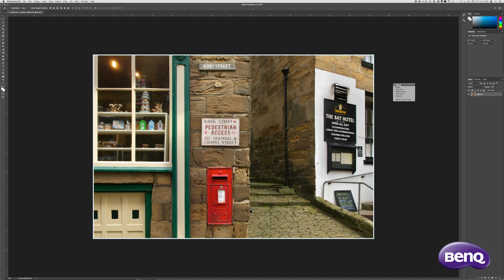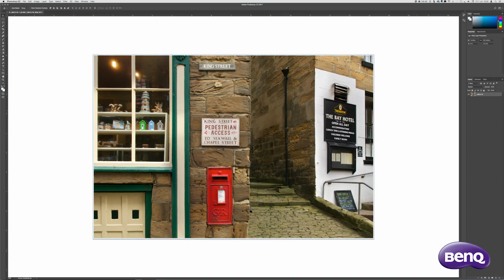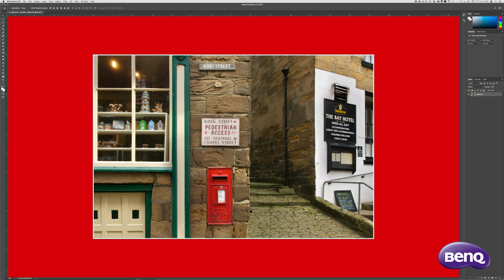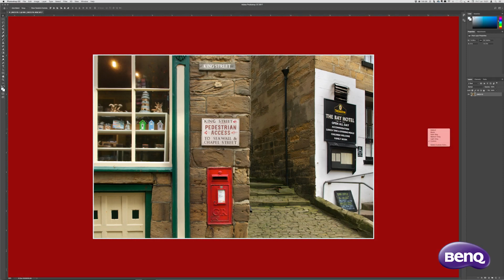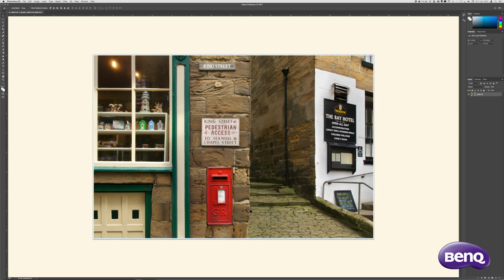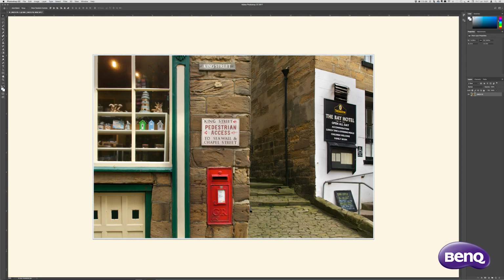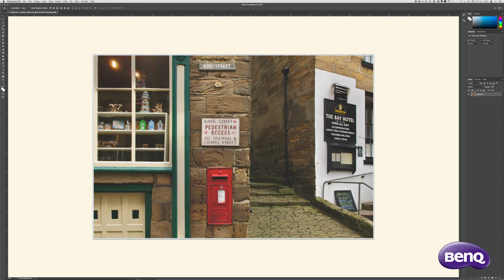How colour perception is effected by vibrant colour and scale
In this video, commercial Photographer Mark Wood talks about color perception and tips for viewing photos in a variety of coloured mounts in Photoshop